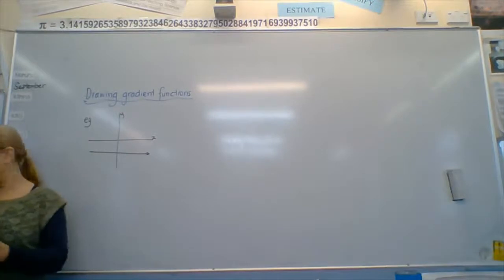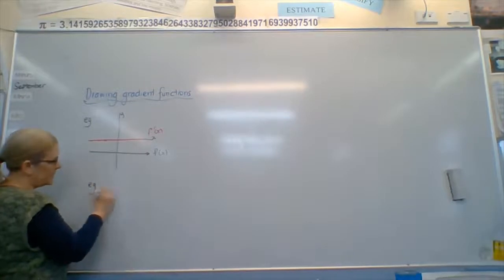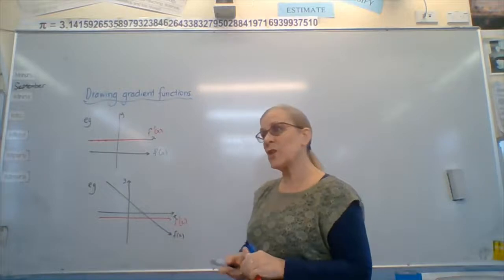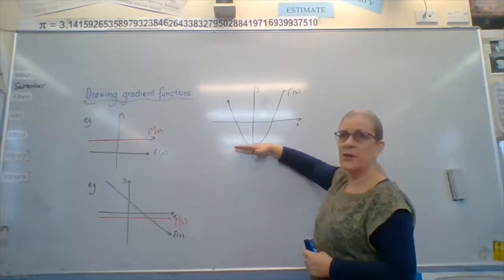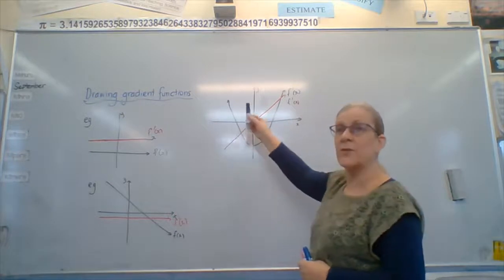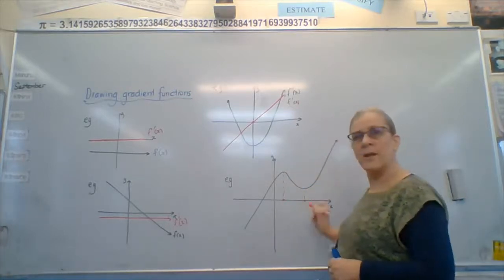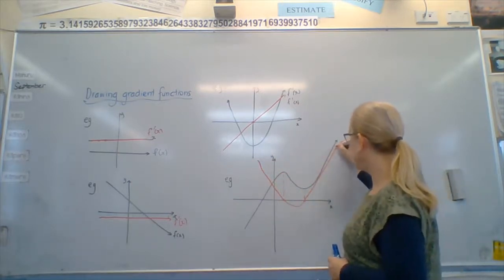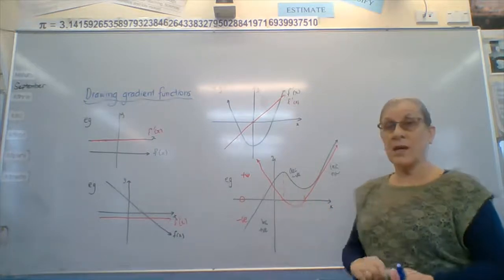2.7 Drawing gradient functions